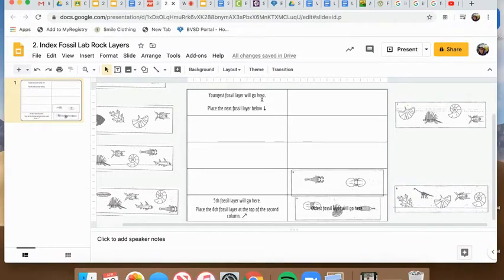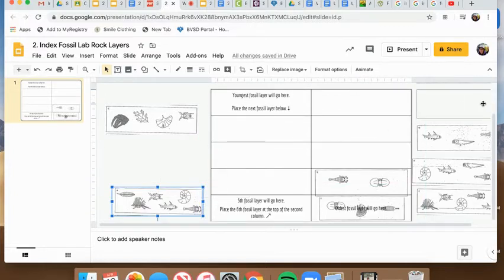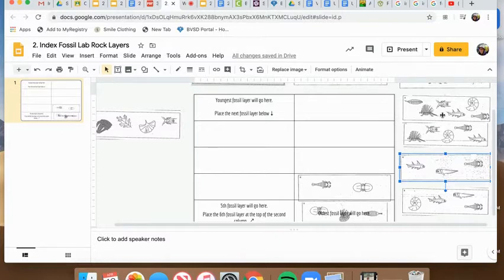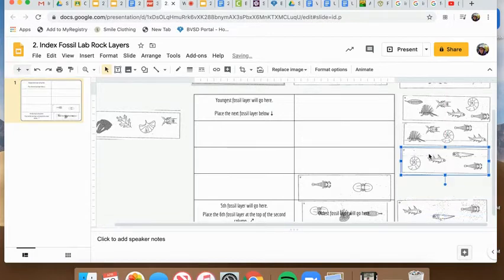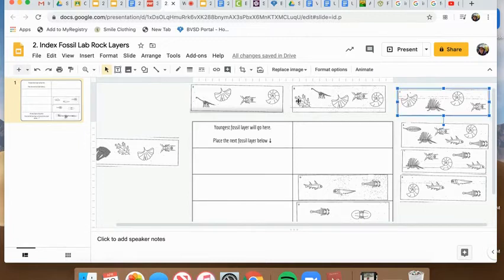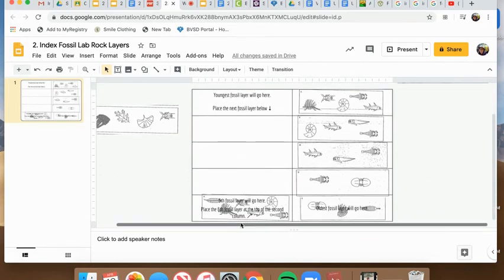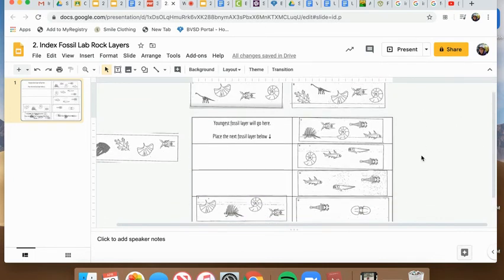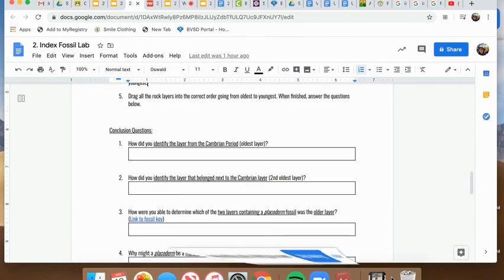Index Fossil Lab 2